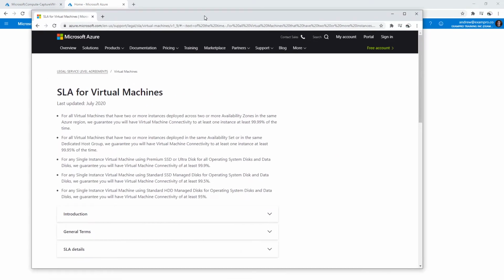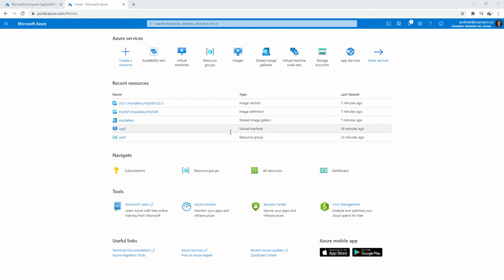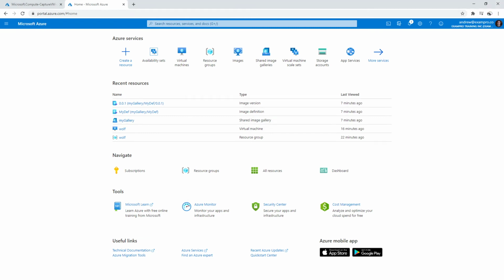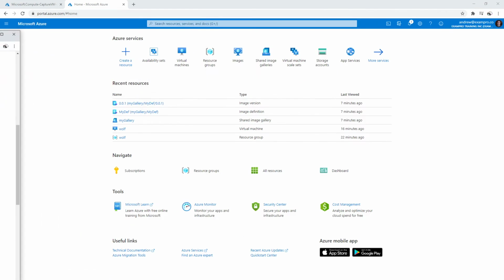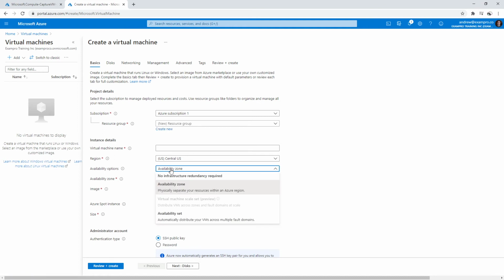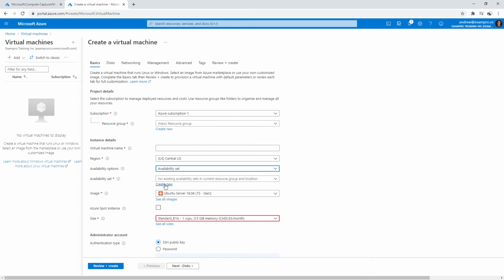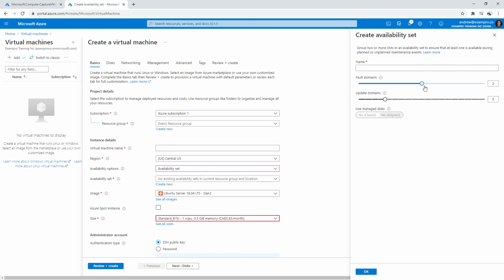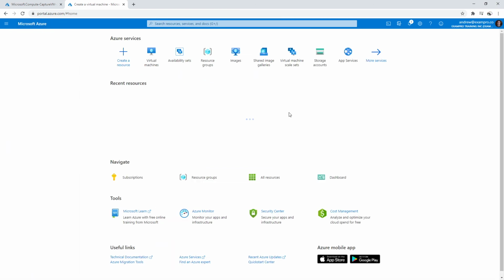AZ 104 — Review Availability Sets